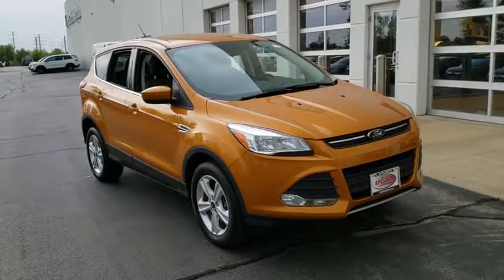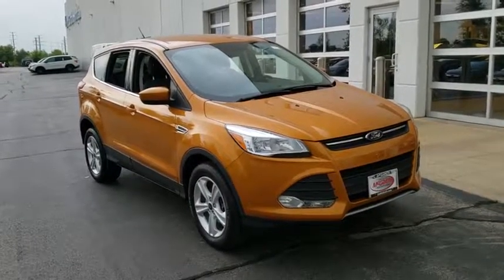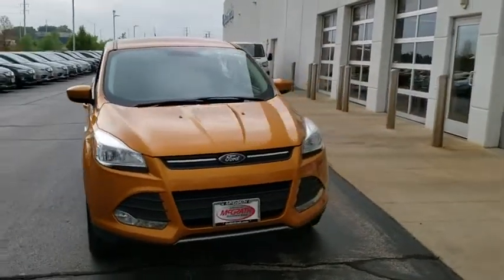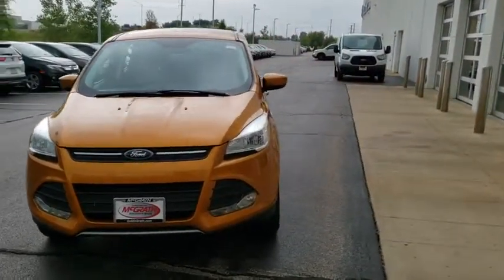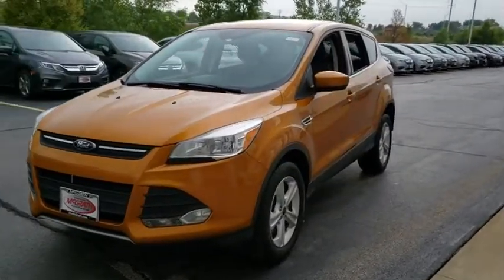2016 Ford Escape Elgin, Schaumburg, Barlett, Barrington, Hoffman Estate, IL DE3108A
Sunset Used 2016 Ford Escape available in Elgin, Illinois at McGrath Honda Elgin. Servicing the Schaumburg, Barlett, Barrington, Hoffman Estate, IL area.

2020 Randall Rd.

Compact Spare Tire Mounted Inside Under Cargo,Fully Automatic Aero-Composite Halogen Headlamps w/Delay-Off,Deep Tinted Glass,Body-Colored Front Bumper w/Metal-Look Rub Strip/Fascia Accent,Liftgate Rear Cargo Access,Gray Bodyside Cladding and Gray Wheel Well Trim,Tires: P235/55R17 A/S -inc: steel mini spare wheel w/mini space-saver spare tire,Wheels: 17 Alloy Sparkle Silver Painted Alloy,Body-Colored Power Side Mirrors w/Convex Spotter and Manual Folding,Variable Intermittent Wipers,Clearcoat Paint,Fully Galvanized Steel Panels,Steel Spare Wheel,Fixed Rear Window w/Fixed Interval Wiper  Heated Wiper Park and Defroster,Front Fog Lamps,Laminated Glass,Grille w/Chrome Bar,Body-Colored Rear Bumper w/Gray Rub Strip/Fascia Accent and Metal-Look Bumper Insert,Lip Spoiler,Tailgate/Rear Door Lock Included w/Power Door Locks,Body-Colored Door Handles,Chrome Side Windows Trim,Full Cloth Headliner,Illuminated Glove Box,Remote Keyless Entry w/Integrated Key Transmitter  Illuminated Entry and Panic Button,Securilock Anti-Theft Ignition (pats) Engine Immobilizer,SYNC Communications & Entertainment System -inc: enhanced voice recognition  911 Assist  4.2 LCD screen in center stack  VHR  SYNC Services  AppLink  Bluetooth  steering wheel controls and smart charging USB port,Trip Computer,SYNC Services Selective Service Internet Access,Interior Concealed Storage  Driver / Passenger And Rear Door Bins  2nd Row Underseat Storage and Audio Media Storage,Delayed Accessory Power,Carpet Floor Trim,Manual w/Tilt Front Head Restraints and Manual Adjustable Rear Head Restraints,Cloth Buckets w/60/40 Split Rear Seat -inc: 10-way power driver's seat w/power lumbar adjust and driver seat back map pocket,Manual Air Conditioning,Integrated Roof Antenna,FOB Controls -inc: Trunk/Hatch/Tailgate,Systems Monitor,Fade-To-Off Interior Lighting,Gauges -inc: Speedometer  Odometer  Engine Coolant Temp  Tachometer  Trip Odometer and Trip Computer,Front Facing Manual Reclining Fold Forward Seatback Rear Seat,Smart Device Integration,Analog Display,Full Carpet Floor Covering -inc: Carpet Front And Rear Floor Mats,Front Map Lights,Power Rear Windows and Fixed 3rd Row Windows,Cargo Space Lights,Cargo Area Concealed Storage,Keypad,Seats w/Cloth Back Material,Front Center Armrest and Rear Center Armrest,Driver Foot Rest,Interior Trim -inc: Metal-Look Instrument Panel Insert  Metal-Look Door Panel Insert  Metal-Look Console Insert and Chrome/Metal-Look Interior Accents,HVAC -inc: Underseat Ducts and Console Ducts,Outside Temp Gauge,Driver And Passenger Visor Vanity Mirrors w/Driver And Passenger Illumination,Full Floor Console w/Covered Storage  Mini Overhead Console w/Storage and 4 12V DC Power Outlets,Power Door Locks w/Autolock Feature,Driver Seat,4 12V DC Power Outlets,Front Cupholder,Rear Cupholder,Day-Night Rearview Mirror,Manual Tilt/Telescoping Steering Column,Air Filtration,4-Way Passenger Seat -inc: Manual Recline and Fore/Aft Movement,Radio w/Seek-Scan  Clock  Steering Wheel Controls  Voice Activation and Radio Data System,Cruise Control w/Steering Wheel Controls,Radio: AM/FM Single CD/MP3 -inc: 6 speakers  compass  speed compensated volume and SiriusXM satellite radio w/6 month prepaid subscription (48 contiguous states/service NOT AVAILABLE in Alaska or Hawaii),1 LCD Monitor In The Front,Power 1st Row Windows w/Driver 1-Touch Up/Down,Cloth Door Trim Insert,Metal-Look Gear Shift Knob,Gas-Pressurized Shock Absorbers,Transmission: 6-Speed Automatic w/SelectShift,Electric Power-Assist Speed-Sensing Steering,Brake Actuated Limited Slip Differential,Transmission w/SelectShift Sequential Shift Control and Oil Cooler,Quasi-Dual Stainless Steel Exhaust w/Chrome Tail